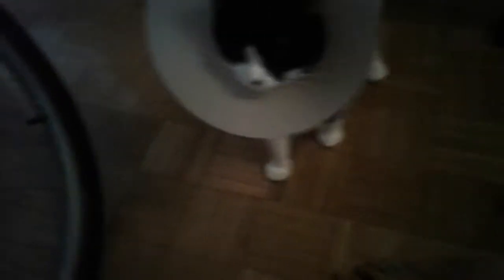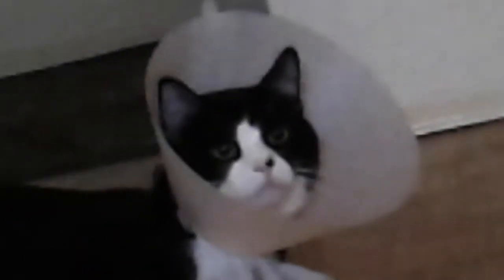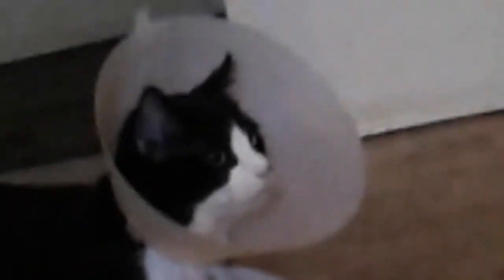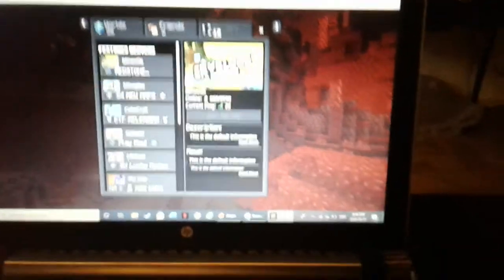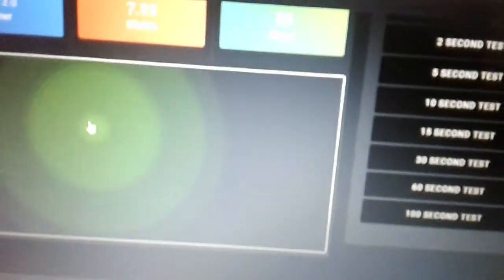CAT the sequel dequel mequel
sad